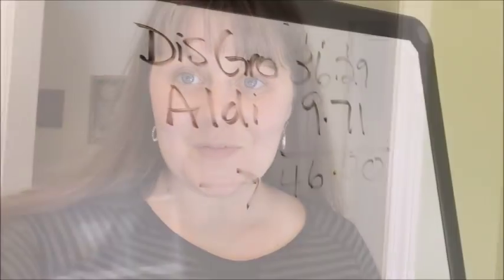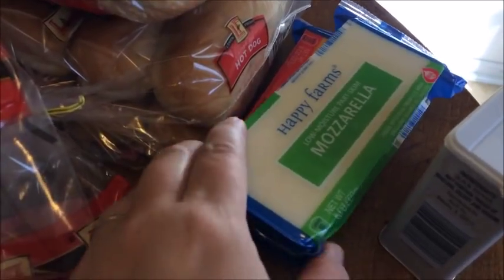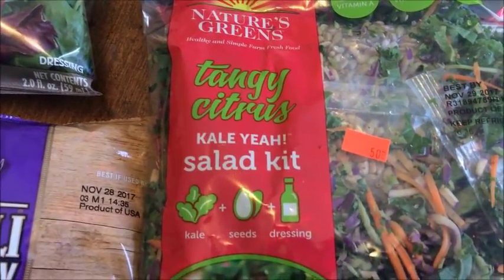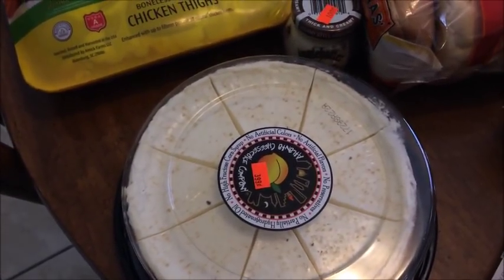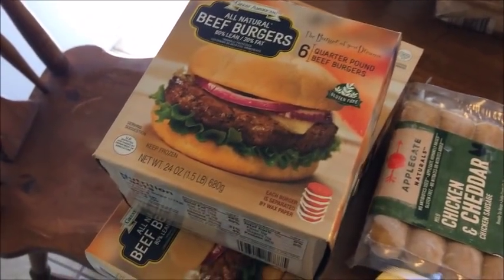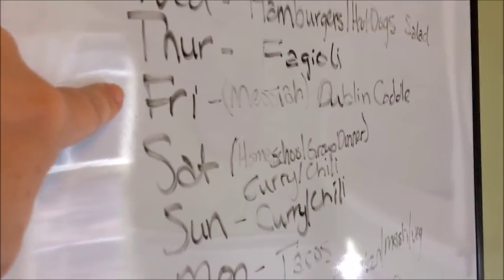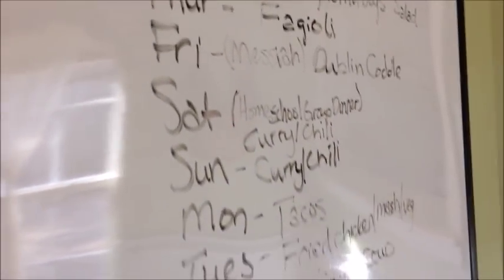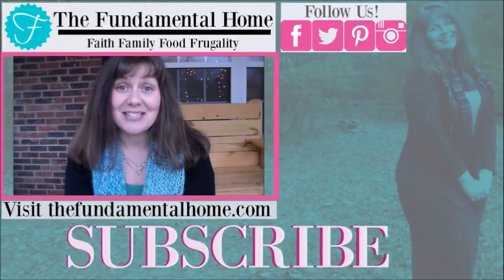$46 Weekly Grocery Haul with Menu Plan- Incredible Deals!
This week, I spent $46 in my weekly grocery haul.  I got some incredible deals!!  Plus, I am sharing with you my menu plan!  Check it out!
Do you have a thrift store or clearance bargain to share?  Head over to the Frugal Family Life Facebook group!  You can go there and talk about all the money saving ideas and tips you have that are not related to food.  I want to see your thrift store finds and all of your other bargains.  So share away!!  Here's a link to join us
And it's beginning to look a lot like Christmas.  Join us in the Frugal Family Christmas group, too